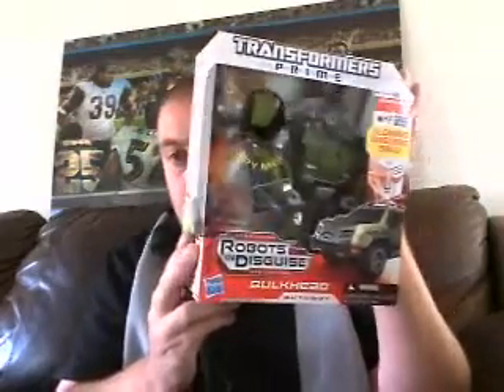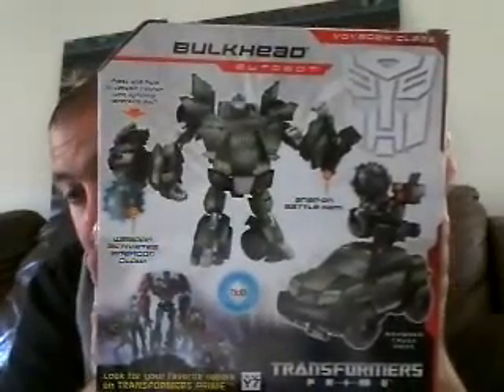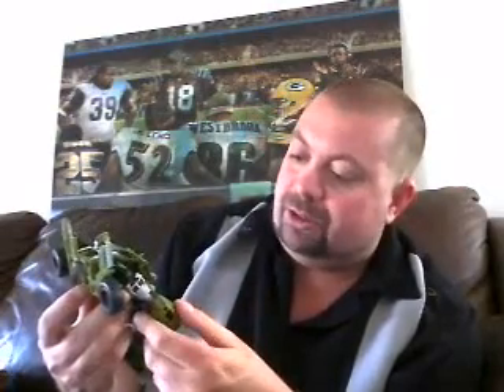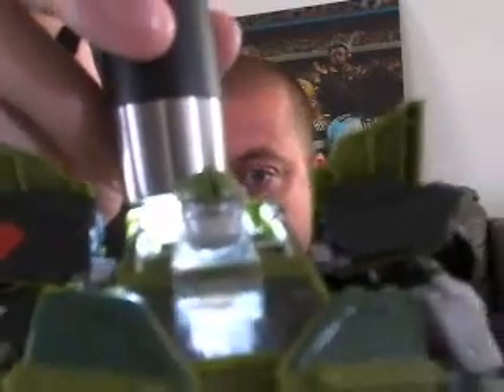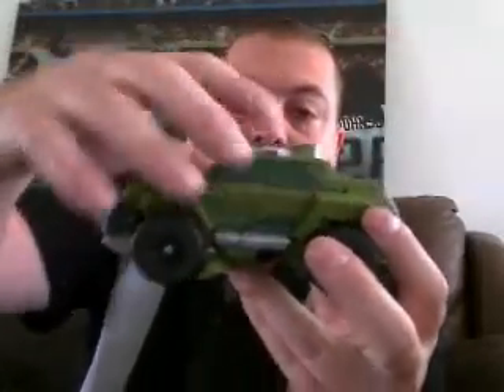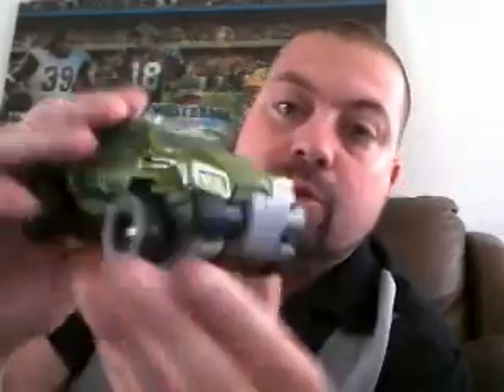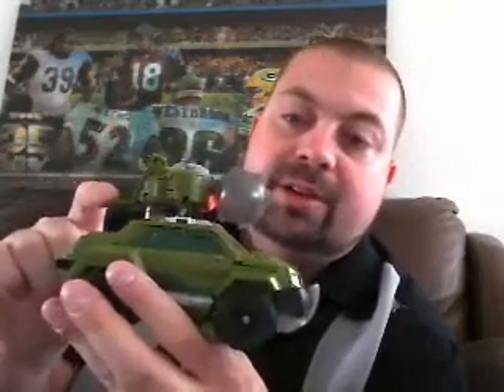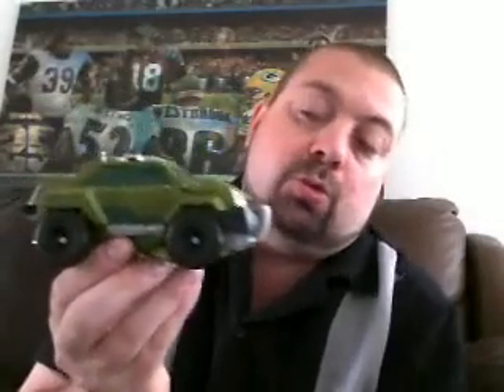Bulkhead Transformers Prime RID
This is a review of the Hasbro Transformers: Prime Bulkhead figure in the "RID" toy line.